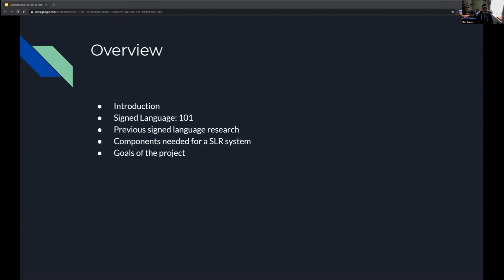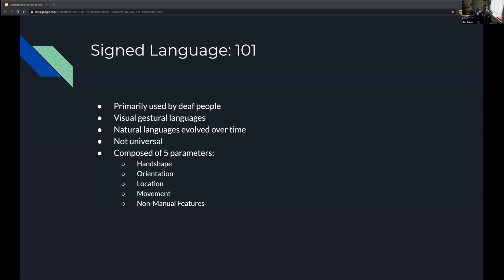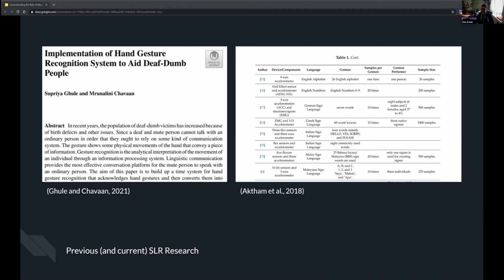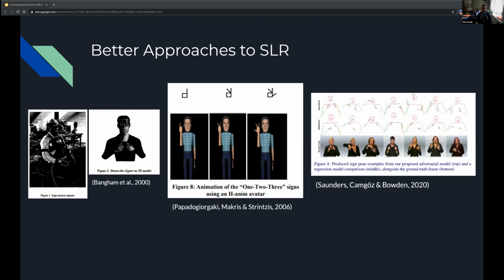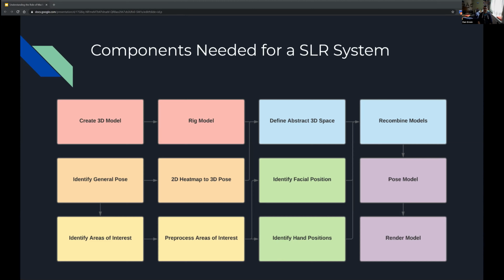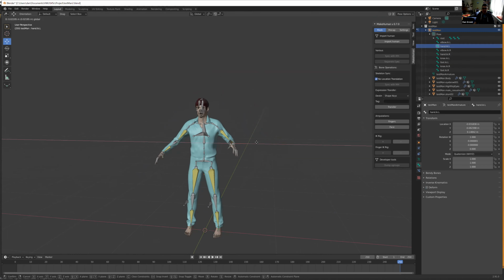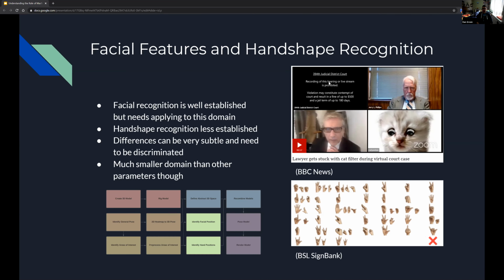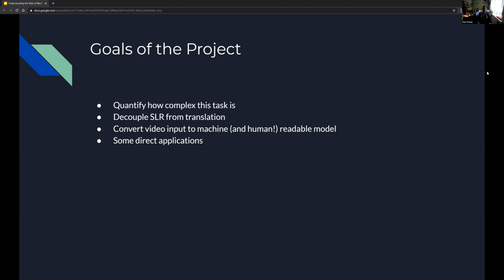Understanding the Role of Machine Learning in Signed Language Recognition - Dan Green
Dan Green, LAIV MSc student (MSc talk)
Title: Understanding the Role of Machine Learning in Signed Language Recognition
Abstract: There have been many attempts in the past to properly capture signed language data using computers. Many approaches are flawed due to fundamental misunderstandings of the underlying linguistics or lack of understanding about deaf culture and language, while other approaches have been held back by limitations of technology. This talk will outline what components are needed for a system to properly capture signed language data and explore how a range of solutions within ML can be utilised to achieve this task.